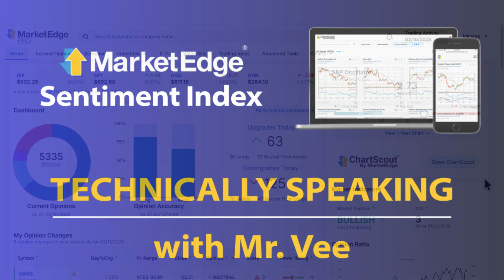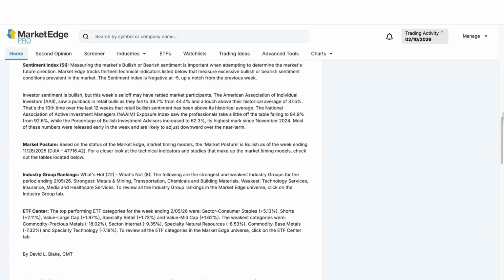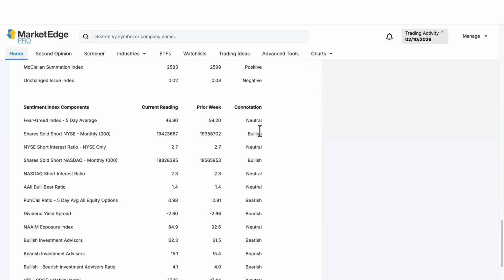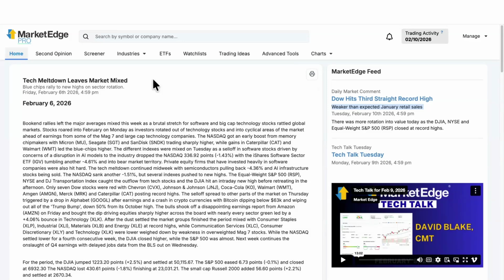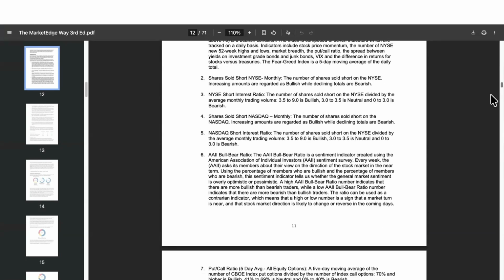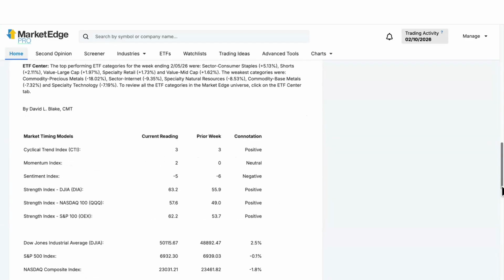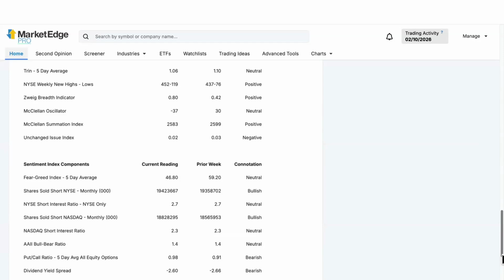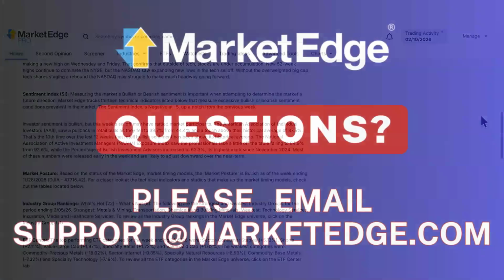MarketEdge Sentiment Index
How Market Edge’s Sentiment Index Works (Contrarian Market Timing Explained)

Mr. Vee explain Market Edge’s Sentiment Index, a contrarian market timing tool designed to spot extremes of optimism or pessimism that can signal a potential trend change. They show where it appears in the Market Letter Weekly alongside the Cyclical Trend Index and Momentum Index, and how it contributes to Market Edge’s overall market posture (bullish, bearish, or neutral). Mr. Vee notes the indicators and scoring rules are detailed in the free book, The Market Edge Way, and describes how the timing models aim to keep investors on the right side of major market moves.